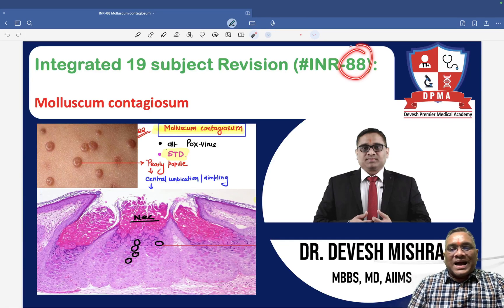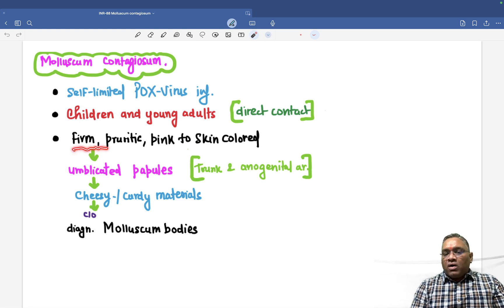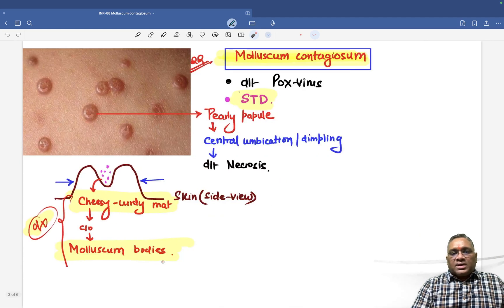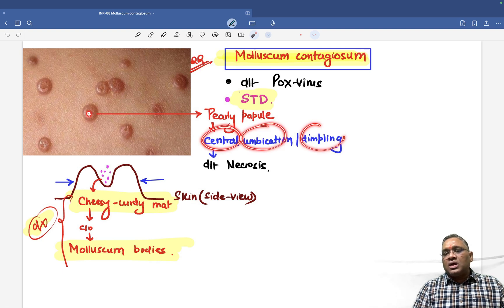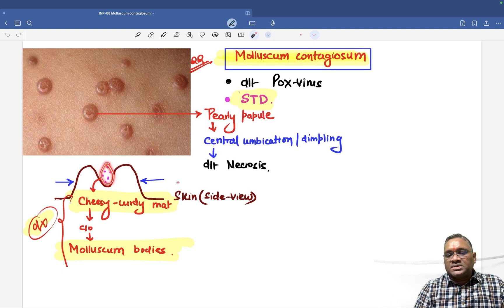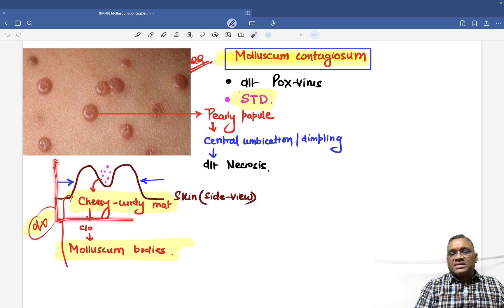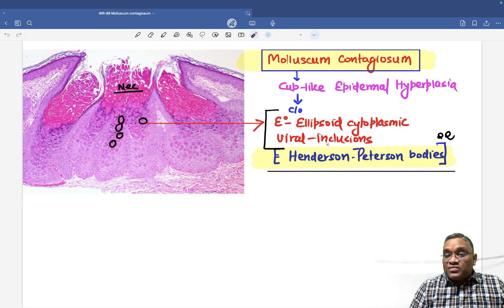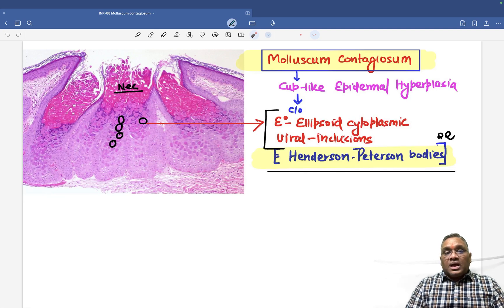🕉 Integrated 19 subject Revision (INR-88): Molluscum contagiosum by Dr. Devesh Mishra.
Molluscum Contagiosum by Dr. Devesh Mishra | Integrated 19-Subject Revision (INR-86)

📢Key Takeaways from this Video:

Confused about Molluscum Contagiosum for your NEET-PG or FMGE exams? Watch this video where Dr. Devesh Mishra simplifies this high-yield dermatology topic with clear explanations, clinical insights, and exam-oriented tips!

In this video, Dr. Devesh Mishra dives deep into Molluscum Contagiosum, a critical topic in dermatology for medical aspirants. Learn about its etiology (poxvirus infection), clinical features (such as umbilicated papules), transmission, and management. Dr. Mishra also covers high-yield concepts like differential diagnoses and treatment options, making it perfect for NEET-PG and FMGE preparation. Whether you're revising or learning this topic for the first time, this video will help you master Molluscum Contagiosum and boost your exam performance.